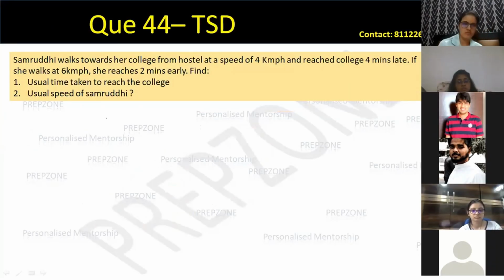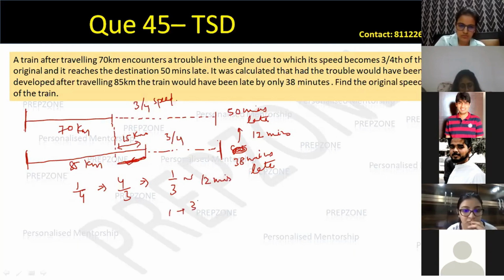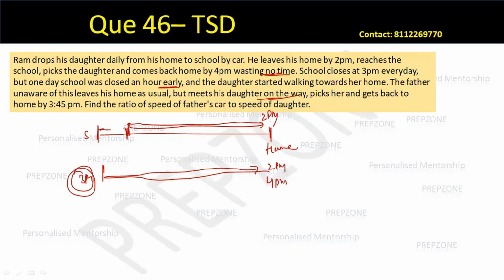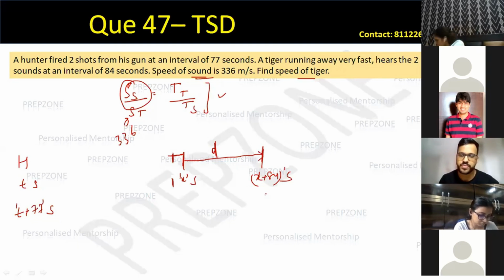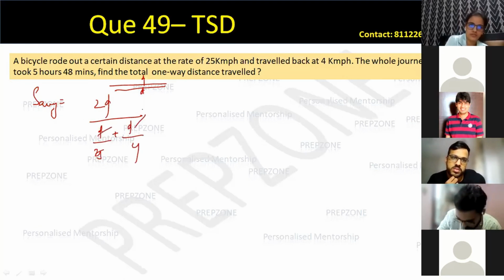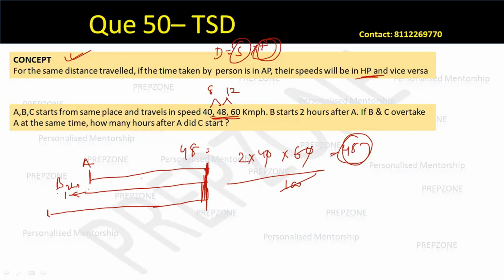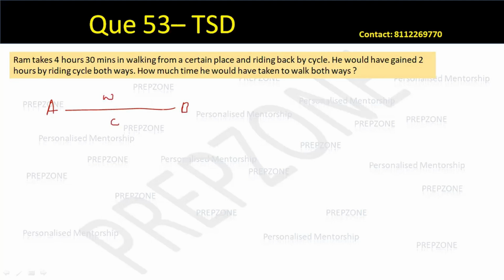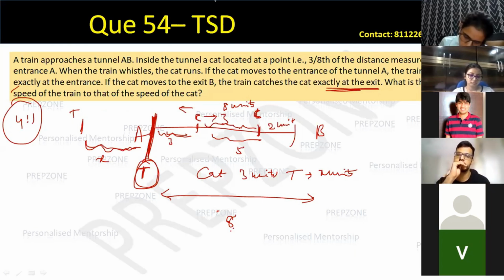Arithmetic - Lesson 6 | Time, Speed & Distance -1 | FREE Advanced QA Course for CAT 2024